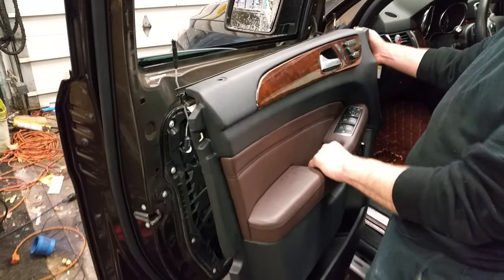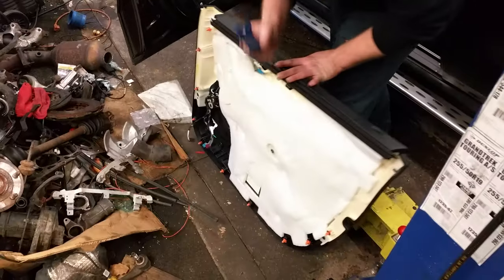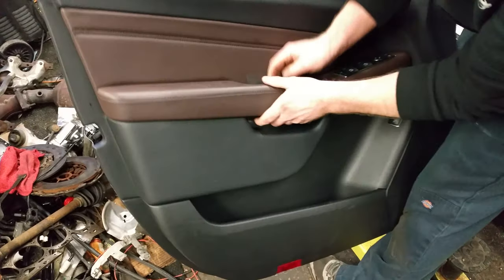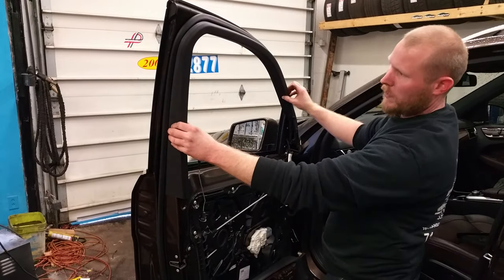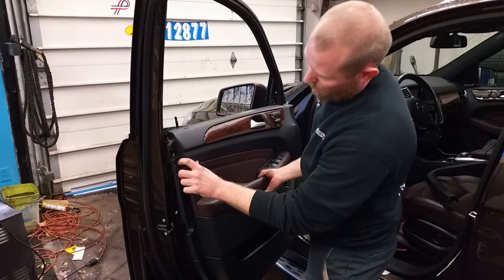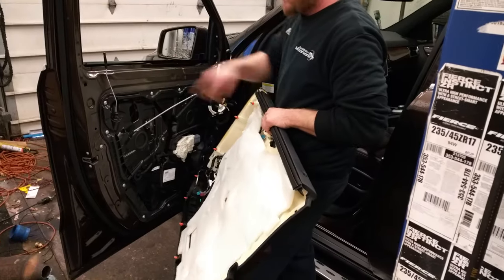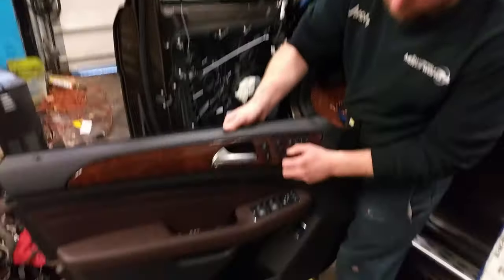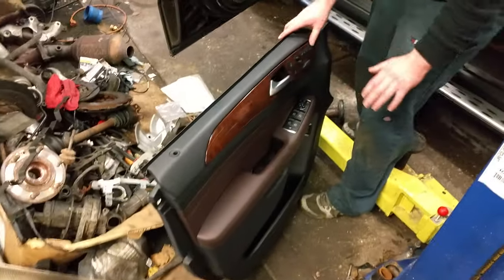2012+ Mercedes ML Door Panel Removal ML350 ML550 ML63 AMG W166 GLE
How to remove a door panel on a 2012 and up Mercedes ML Class and GLE W166